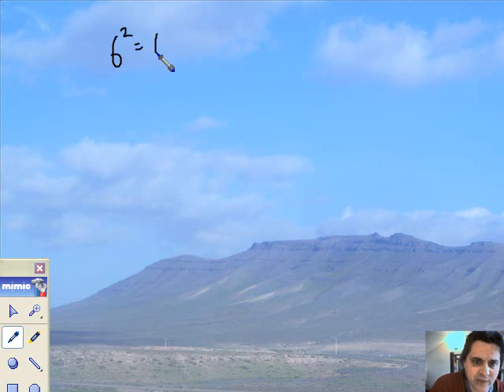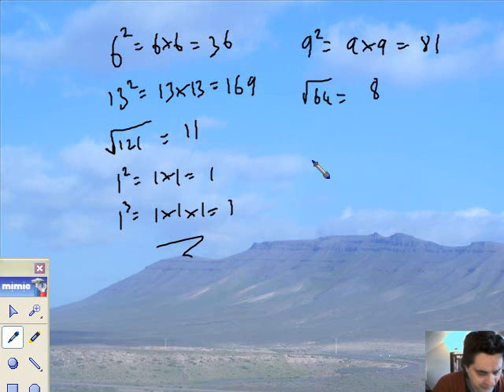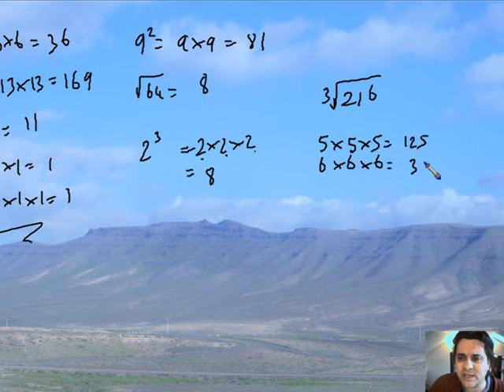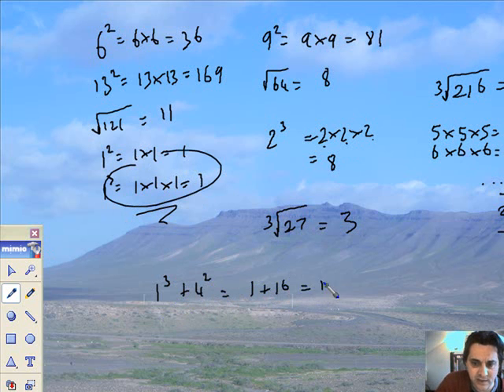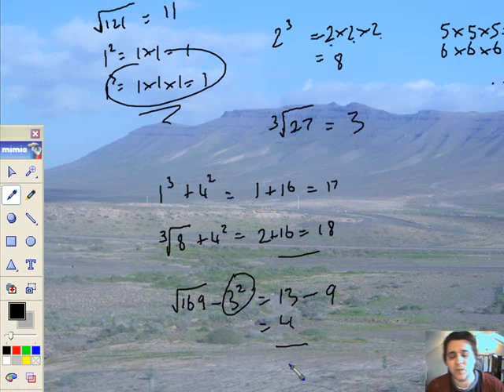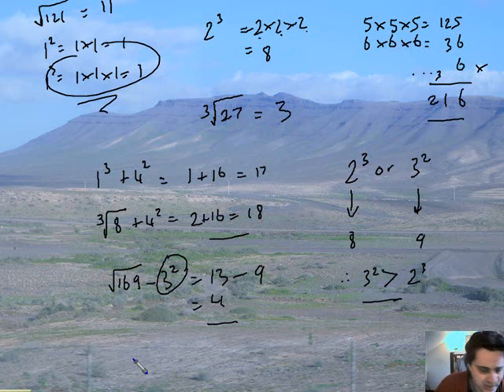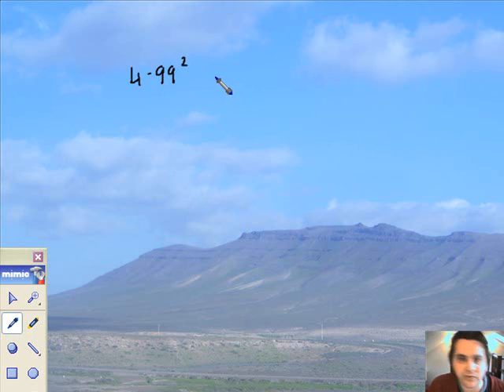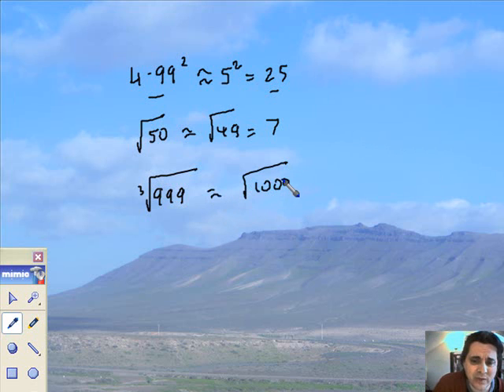u2 f 9.1